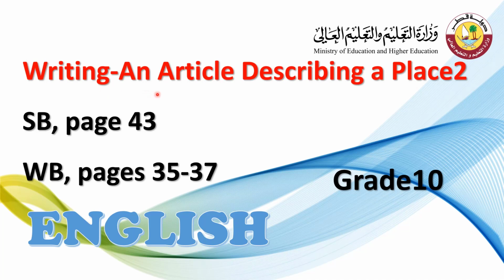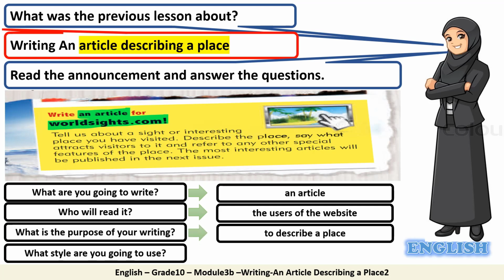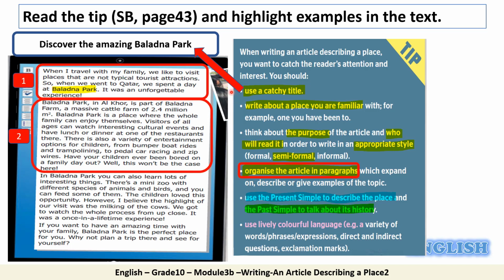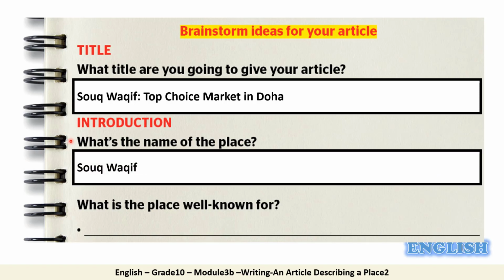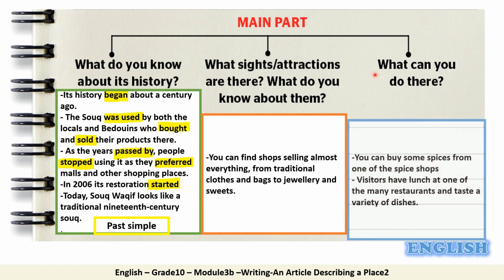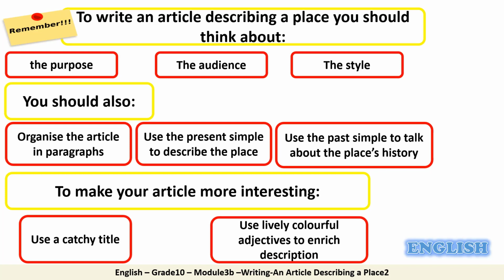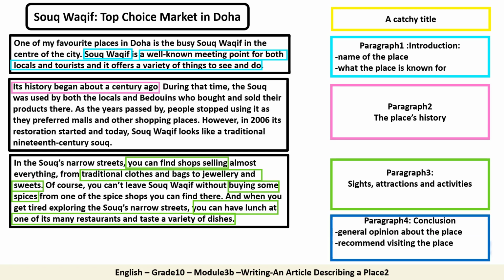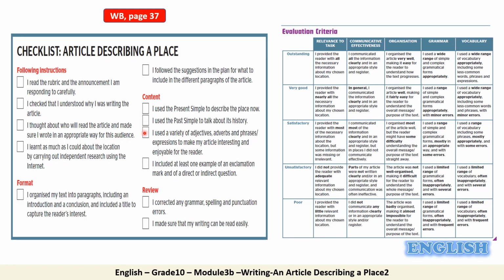English Grade10 Module3 Writing An Article Describing a Place2